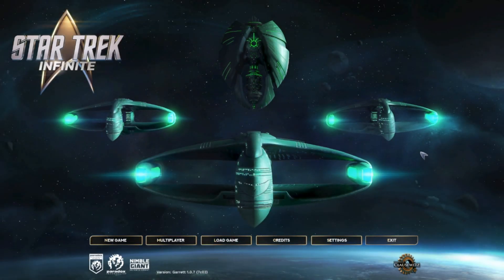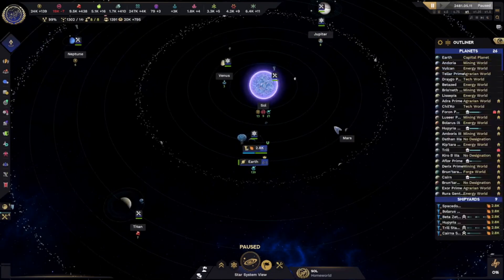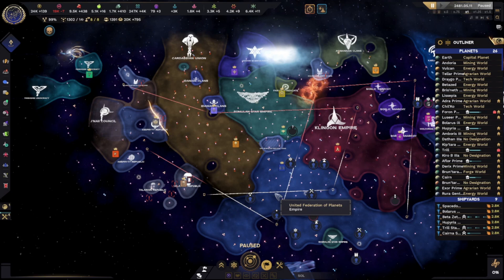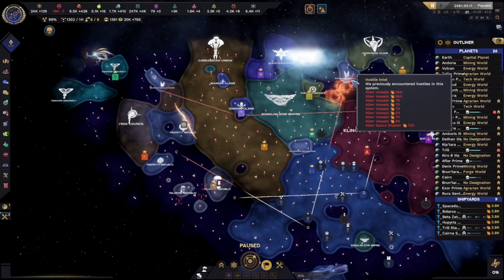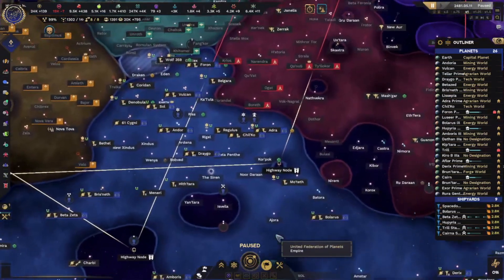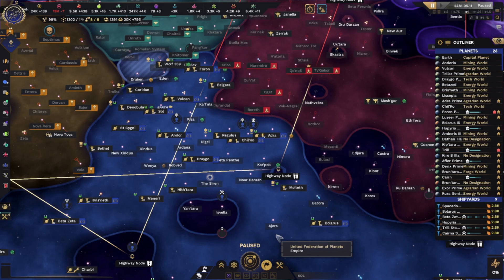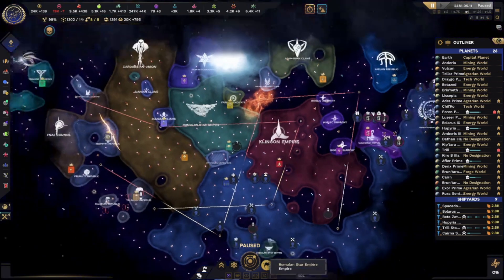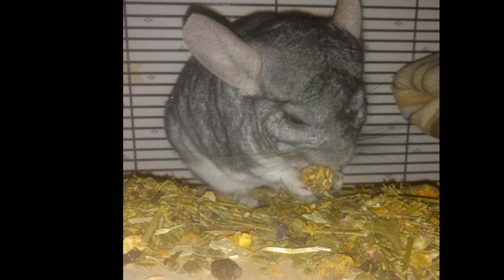Star Trek: Infinite Thoughts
Star Trek: Infinite

  Star Trek Infinite is a 4x grand strategy game based on the Stellaris engine. In this game we will take control our choice of the Federation, Klingons, Romulans, or Cardassians. Then experience 150 years of Star Trek history and we attempt to survive in this universe. What mysteries will we explore? What game mechanics set this apart from Stellaris? Will the Borg show up and if they do can we survive? Join us as we find out.

Category:  Gaming